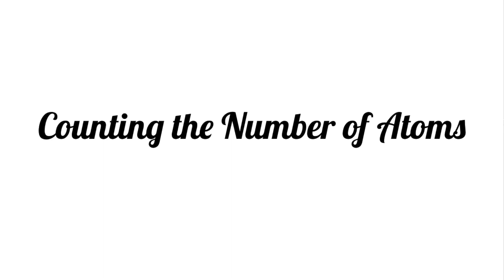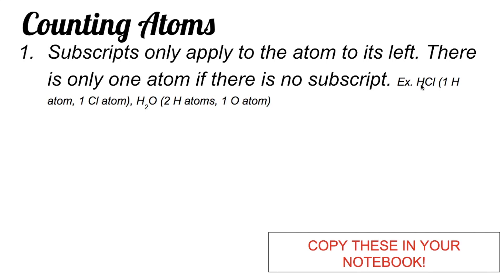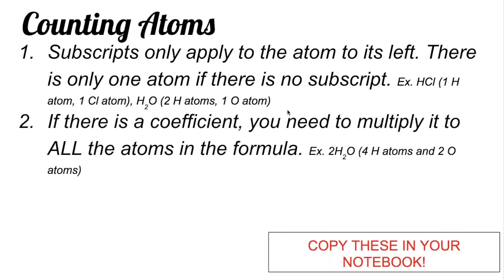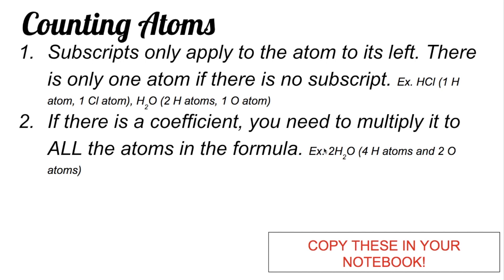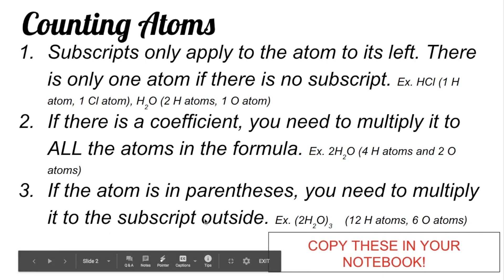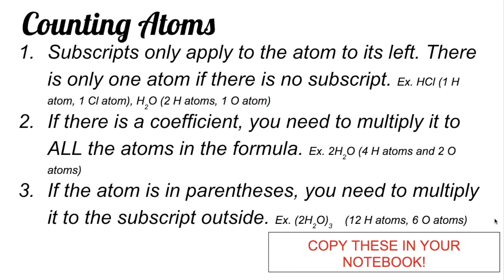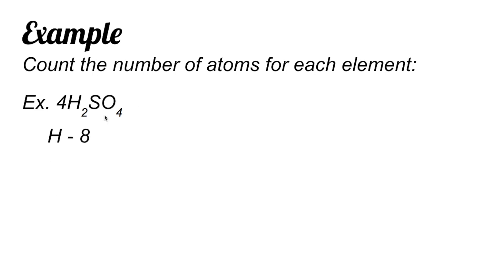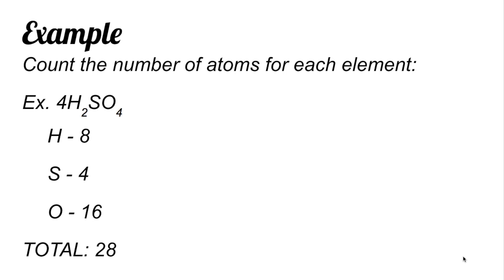Counting Atoms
This video shows how to countatoms in a compound as part of physicalscience and chemistry

Welcome to gurongpinoy

RELATED CHANNEL
Team Lyqa
LET REVIEW
GENIUS LET REVIEW
Teacher A Let Reviewer
LET Reviewer
Persistently EIA
Ruben Ibarra
Teacher Lea
Inspire PH
MUSIC IS LIFE
Christian Basilio Vlogs
GURU EXPERT
LET Review Stuffs
Carl Balita
Vocabulary TV
Happy Teacher
Teacher Gamer Kael

BEST YT CONTENT
Ivana Alawi
Wowowin
Ja Mill
Rated K